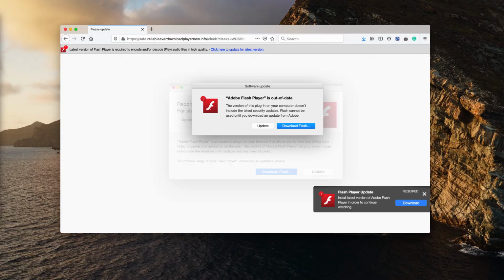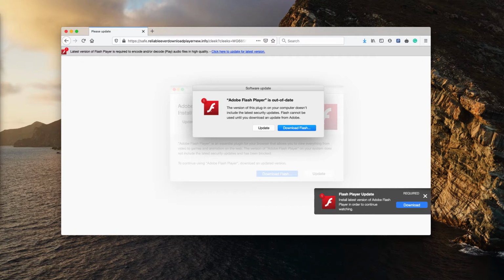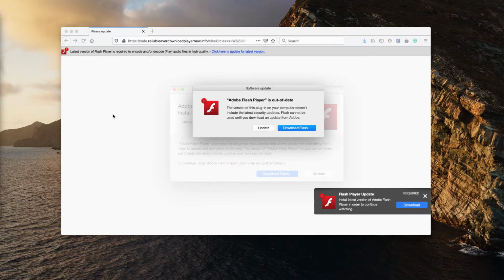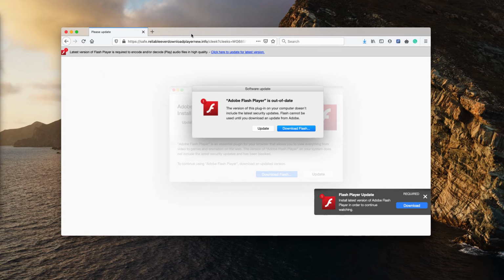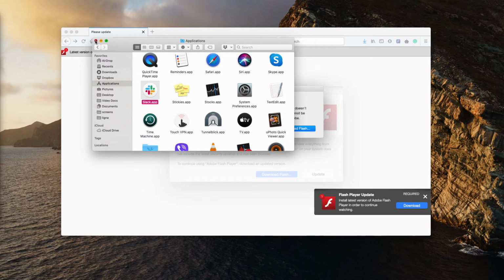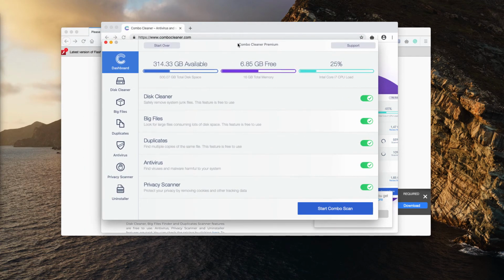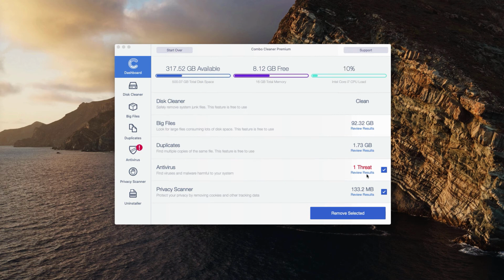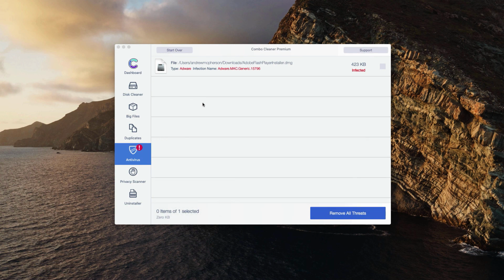Reliableeverdownloadplayernew.info fake alerts - how to remove?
Reliableeverdownloadplayernew.info is a totally fake alert that attacks Mac browsers today. We recommend that you scan your Mac with Combo Cleaner for Mac to get it automatically fixed and repaired.